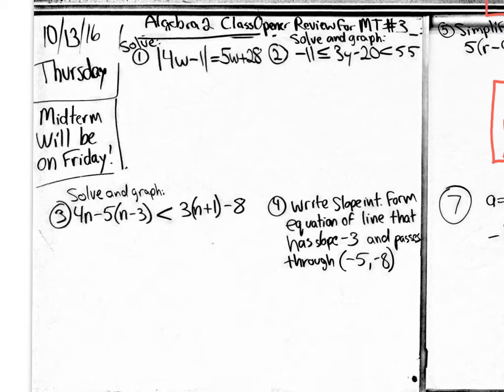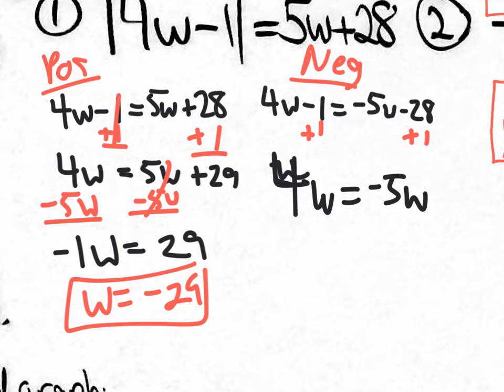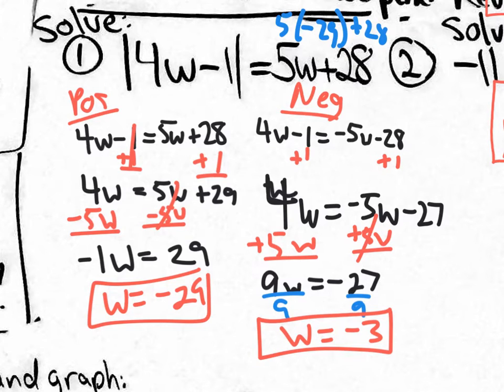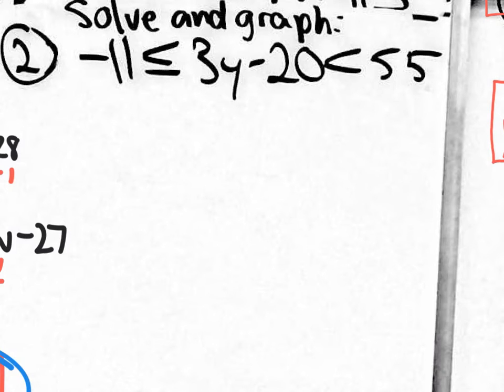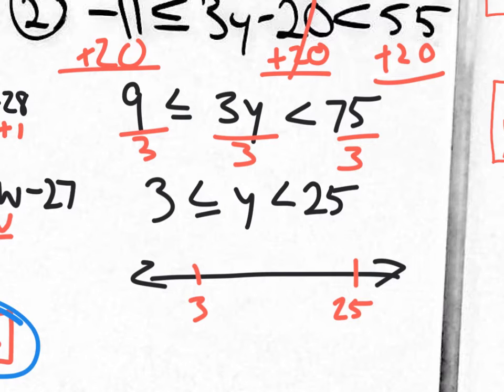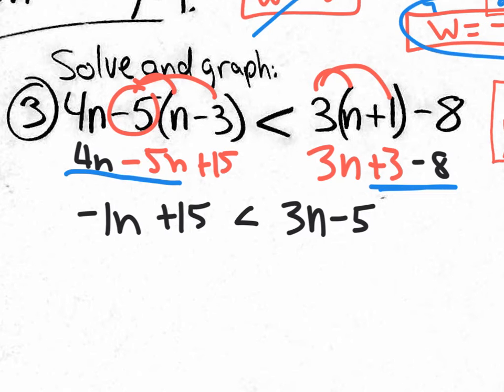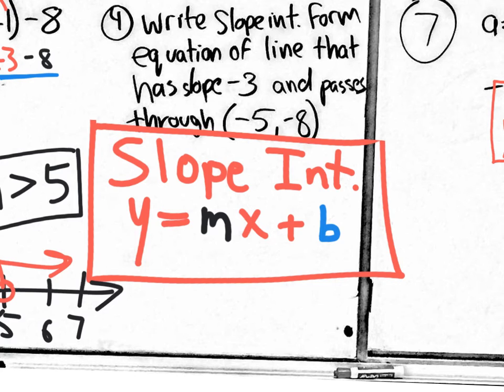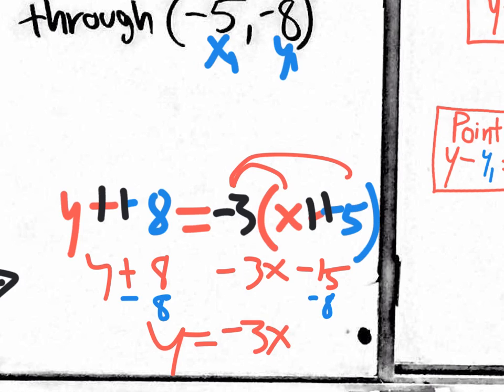fall midterm rev 3a